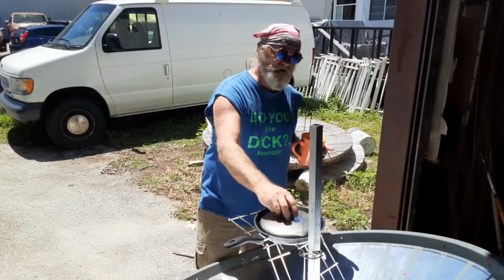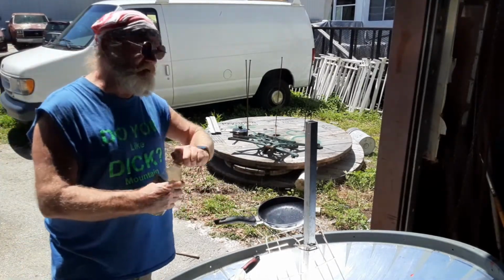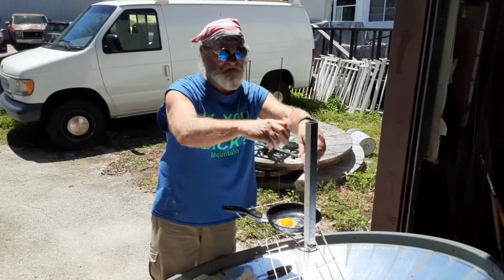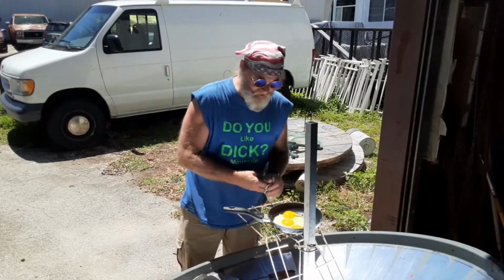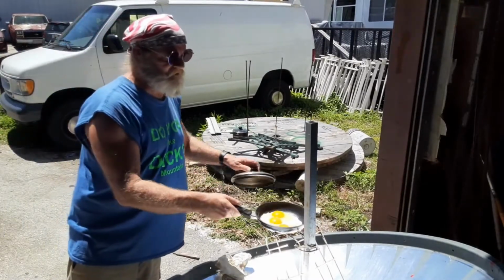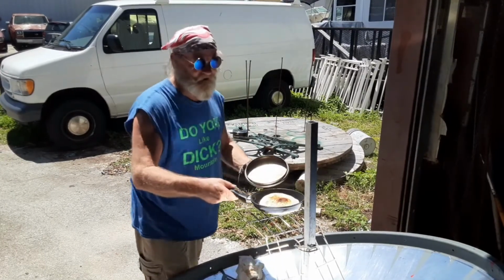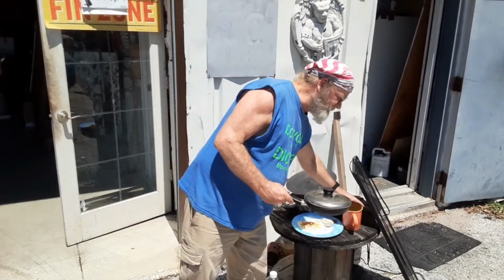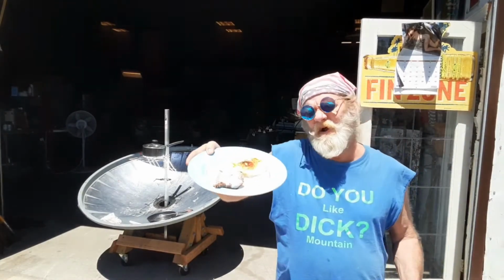Solar Burger and Eggs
How to make a cheese burger and eggs with a solar cooker.